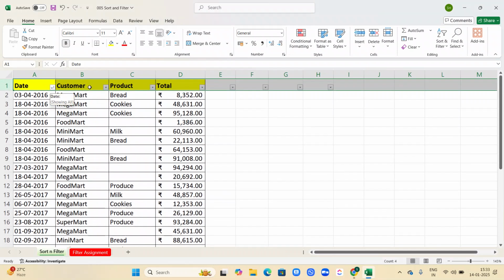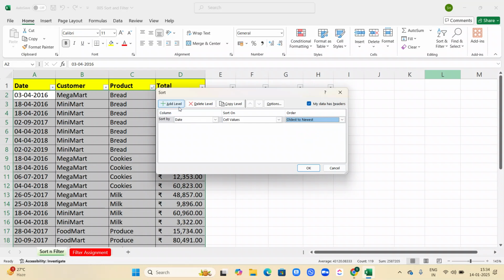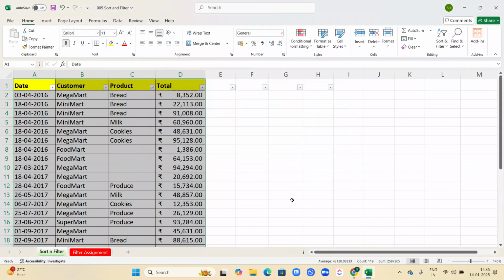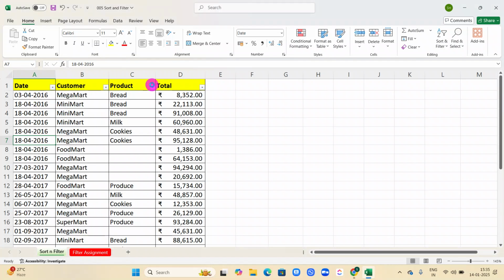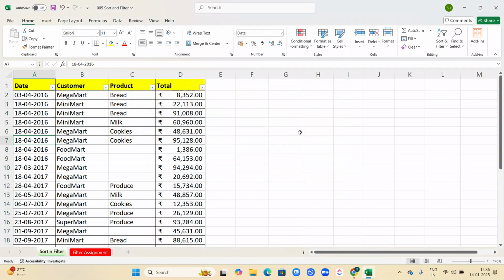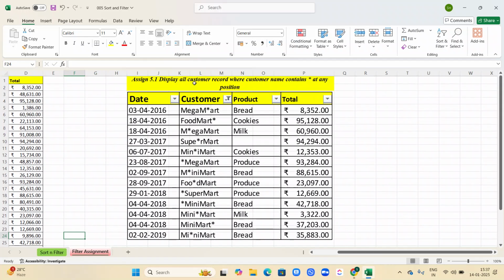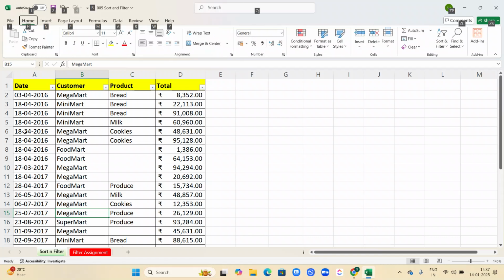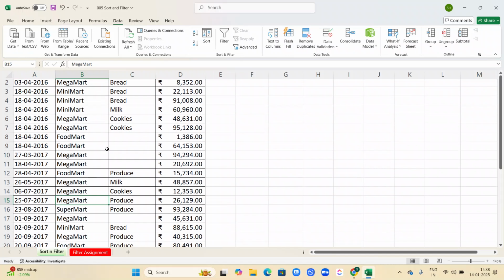Excel Training Day 8 - Sort & Filter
Tired of dealing with messy data in Excel? 😩 Learn how to Sort and Filter like a pro! In this video, we break down the powerful Sort and Filter tools in Excel that make organizing and analyzing your data a breeze.

What You'll Learn:
✅ How to sort data in ascending, descending, and custom orders.
✅ Advanced sorting by multiple columns or criteria.
✅ Using filters to find specific data points quickly.
✅ Creating dynamic filters for large datasets.
✅ Bonus tips for using AutoFilter and Custom Filter effectively.

Whether you're managing a small spreadsheet or a massive dataset, mastering these will help you:
💼 Save time on data management.
📈 Extract meaningful insights effortlessly.
✅ Stay organized and productive.

Why Use Sort & Filter in Excel?
- Quickly find the information you need.
- Make sense of large datasets with ease.
- Highlight key trends and values for better decision-making.

Let me know if you'd like me to add links or modify this further! 😊